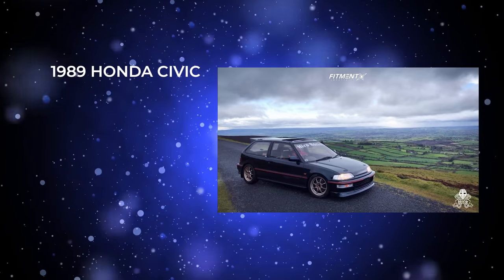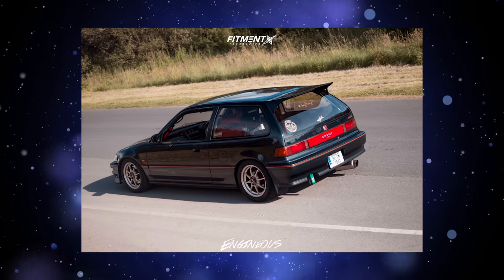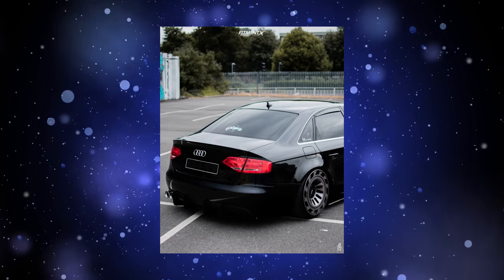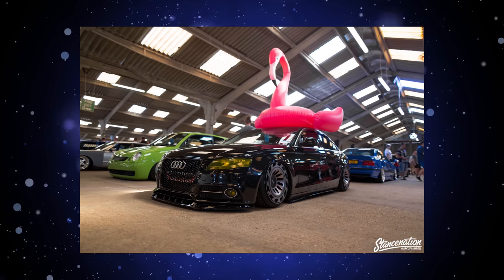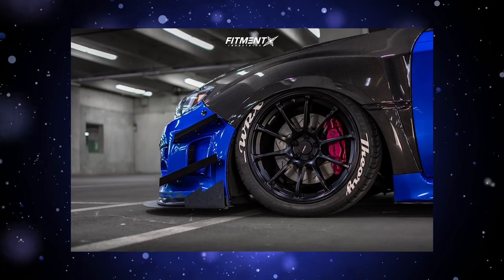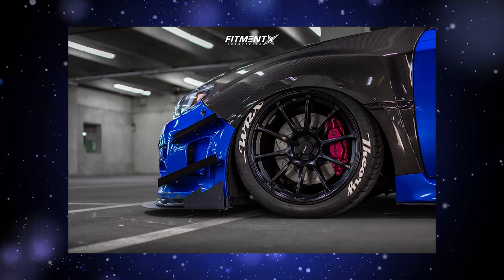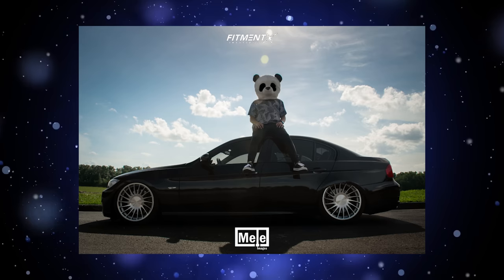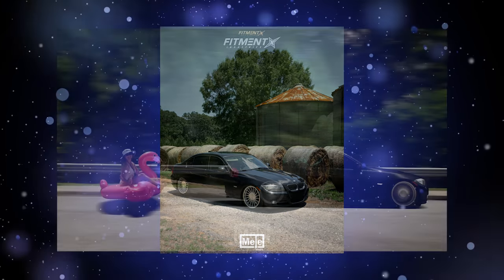Is This Subaru WRX Hatch Overboard? | From The Gallery EP.48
Gels, Dakota, and Arlyn review some dope cars from our gallery that they selected and rate the vehicles based on their own opinions. We review a bagged Subaru WRX hatch, one of the cleanest civics we have ever seen, and more clean rides!

Pick up a dope T - Shirt for a chance to win a free set of Kansei Wheels!